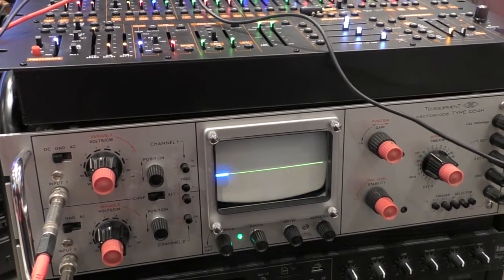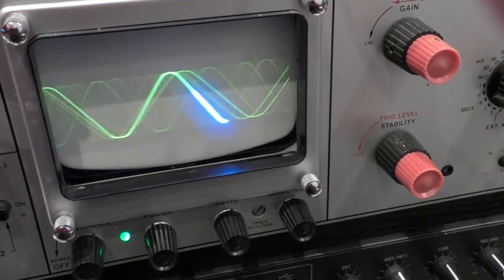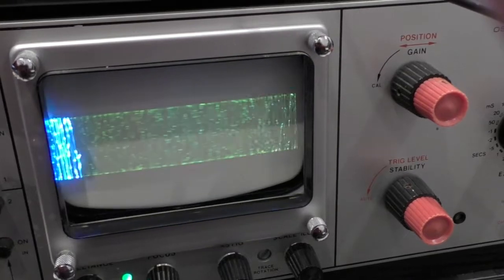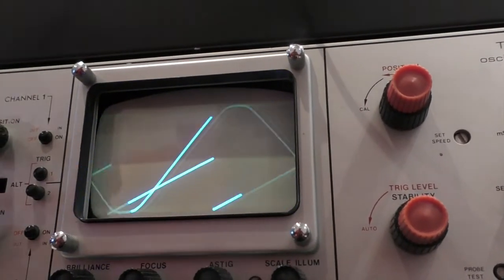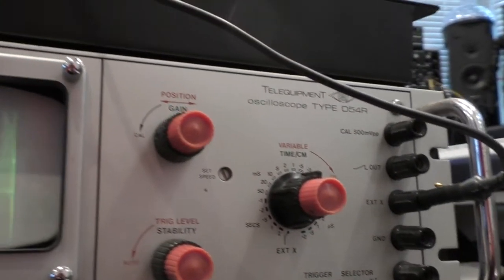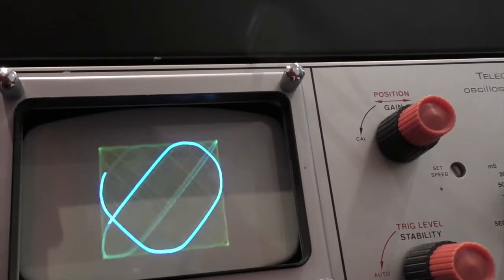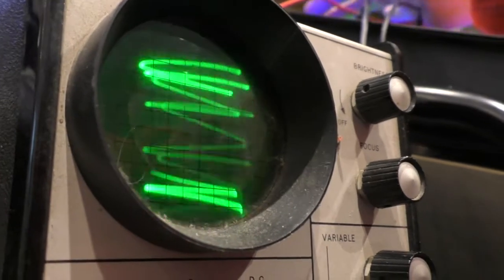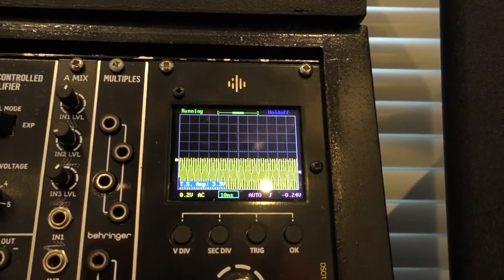Synth and Software: Oscilloscopes are Not Silly Scopes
Mark Jenkins scopes out these mad scientist favorites, now synth studio must-haves.

Synth and Software... Inspiring Electronic Music Producers and Performers